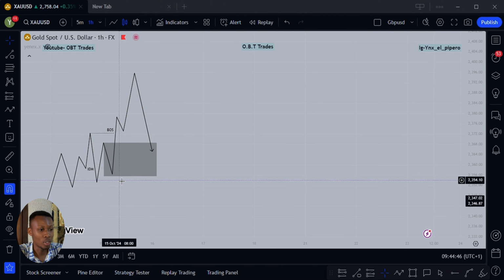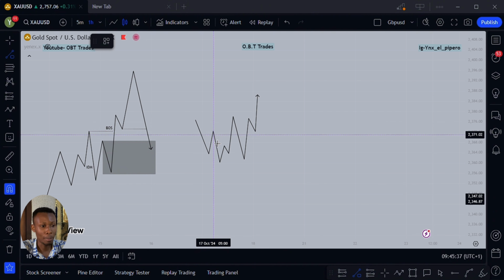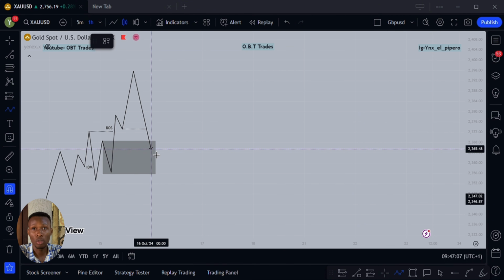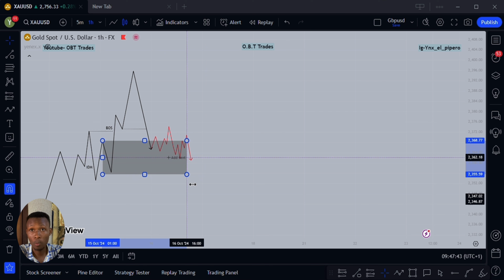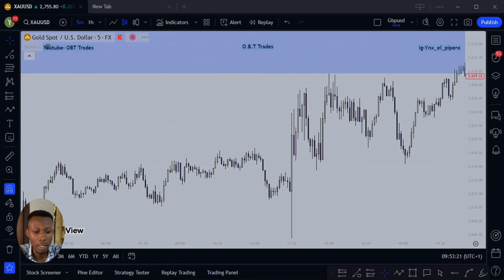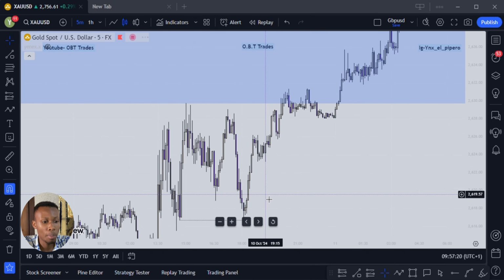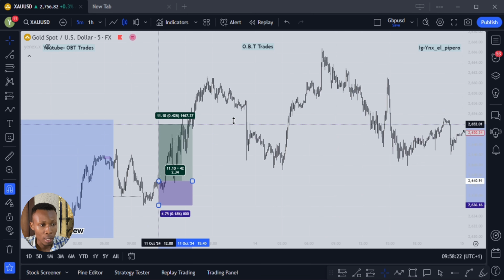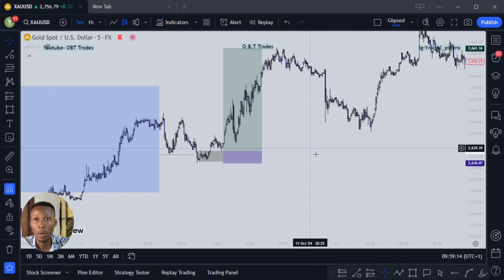Best Forex trading stratergy for 2025. Pt3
One on one session with me-  obtrades.company.site